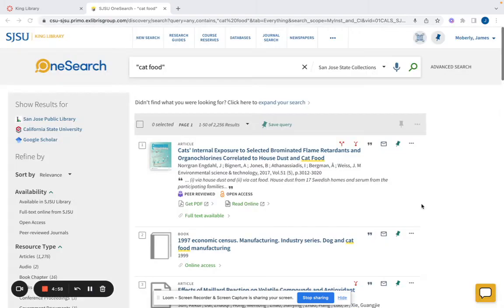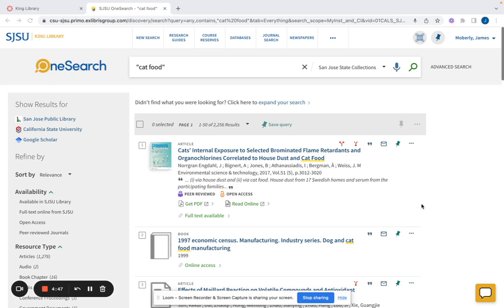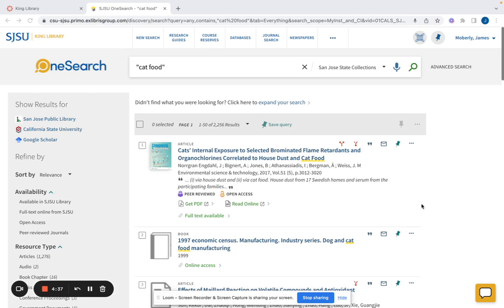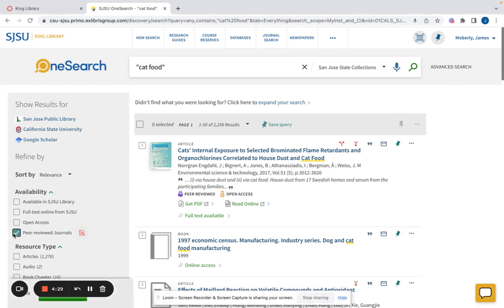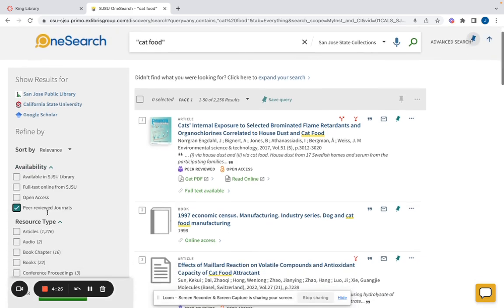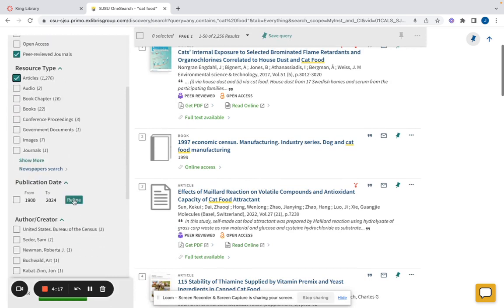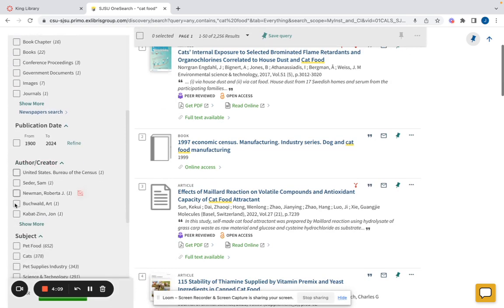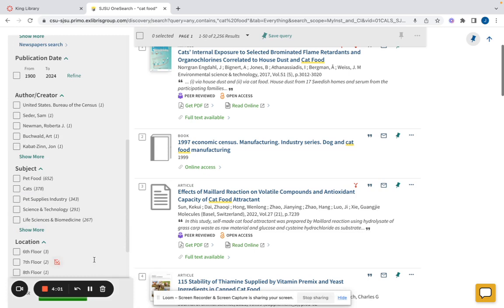OneSearch: Refine Search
Tutorial on how to refine your search results on OneSearch